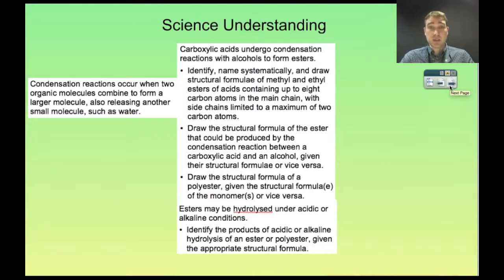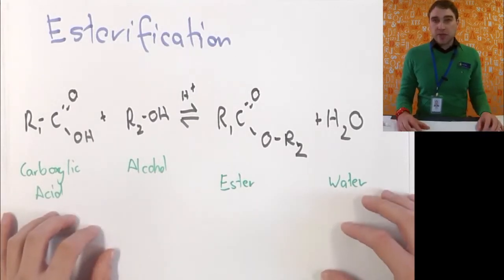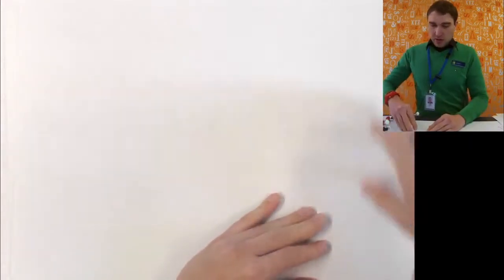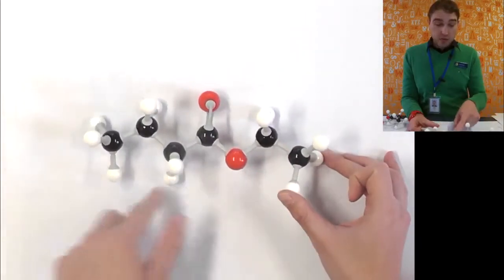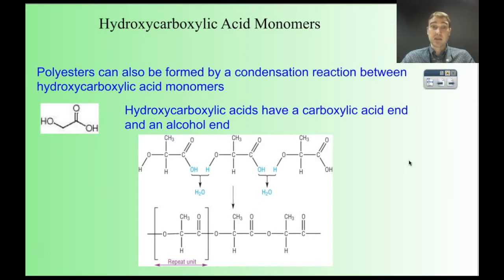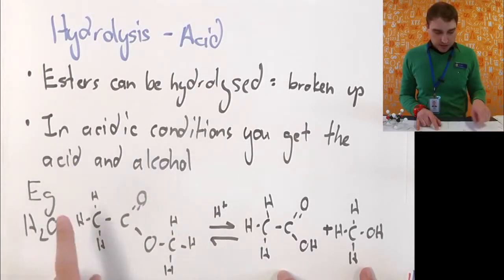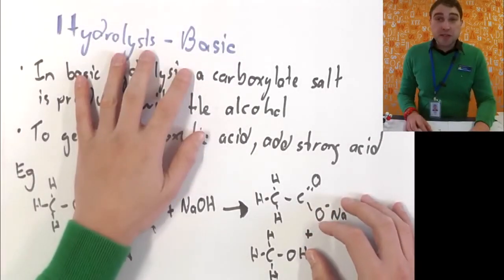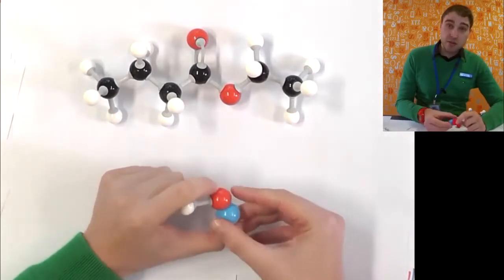Flippin' Science- Topic 3.7 Esters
In this video I talk about naming esters, their production, including polyesters and ester hydrolysis.